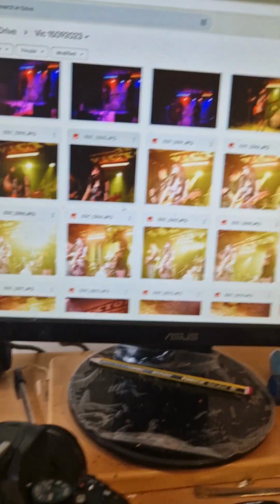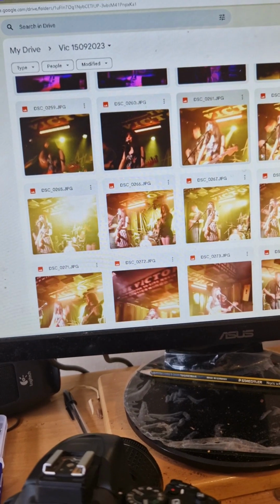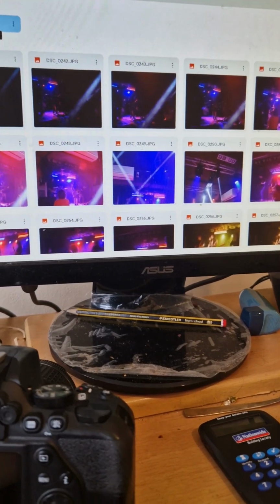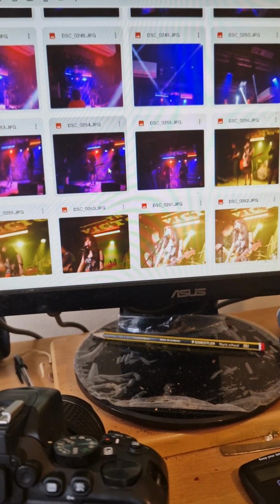How to upload 500 images or more onto Google drive or computer, process, take 2 (without swearing)